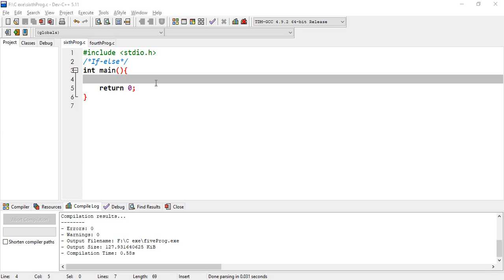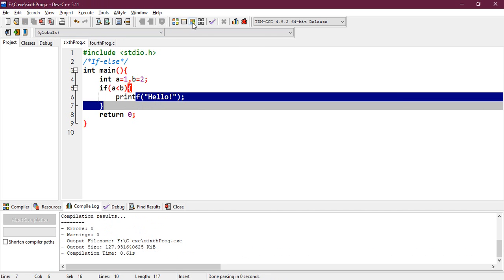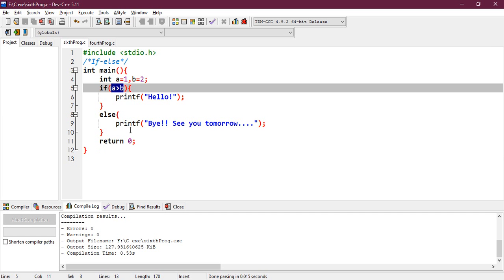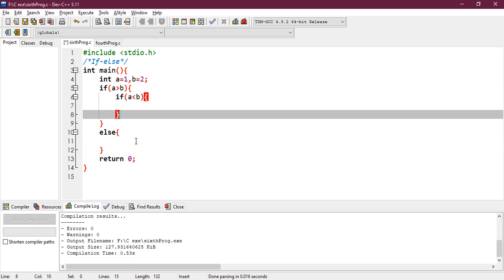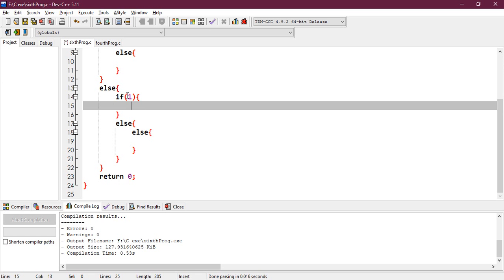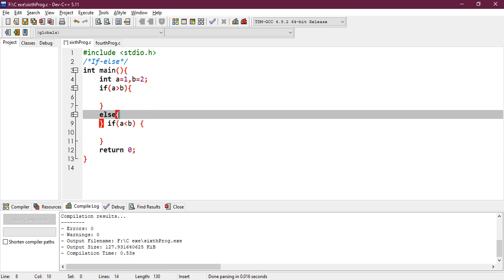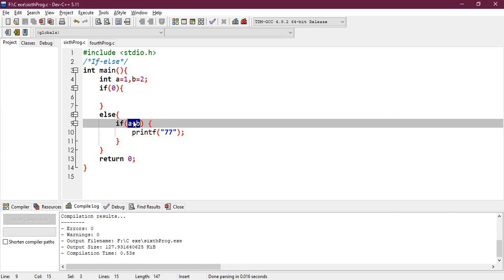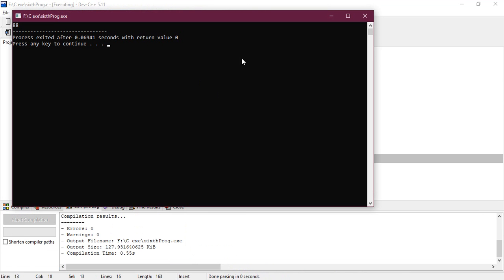C Programming - If-Else Ladder